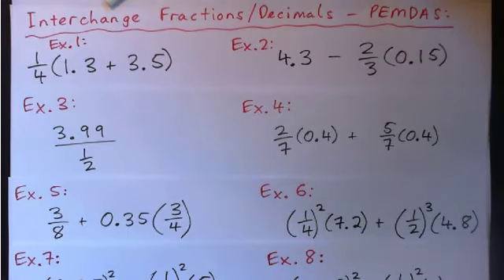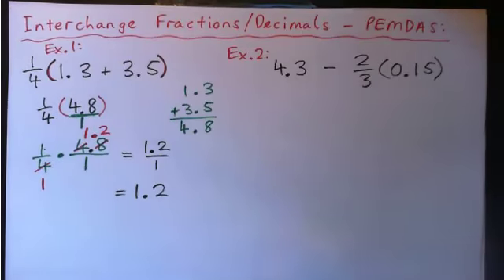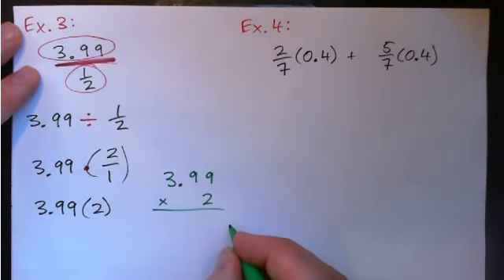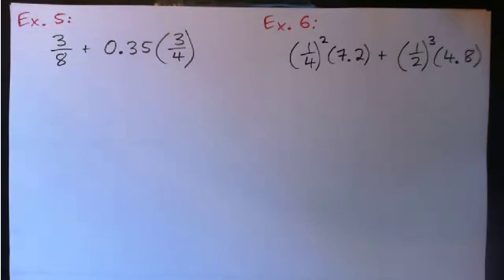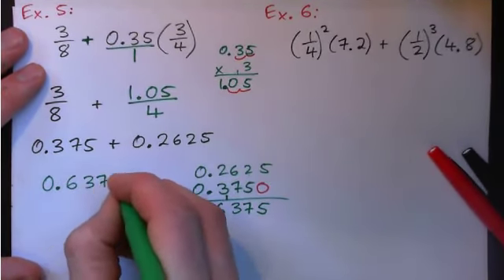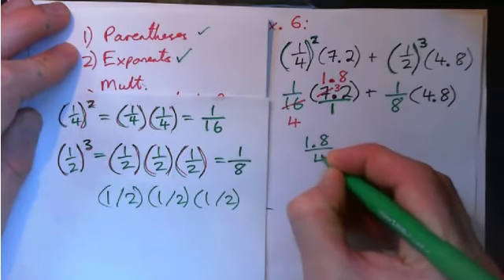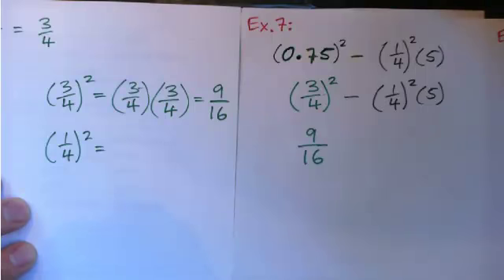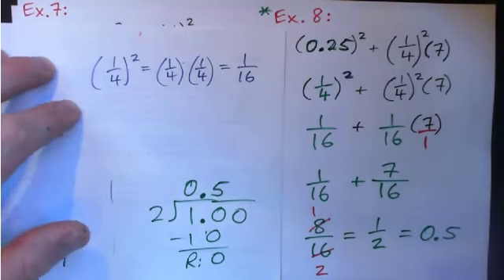Interchange Fractions-Decimals -- use PEMDAS